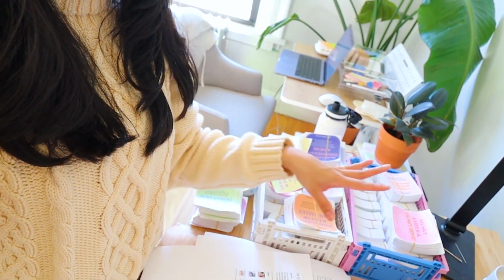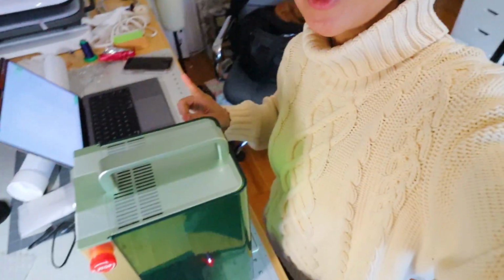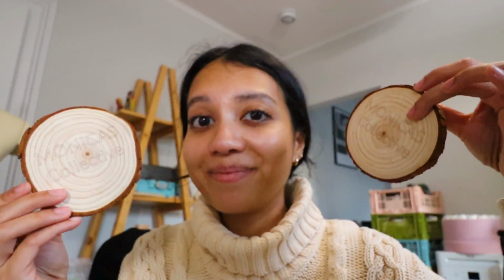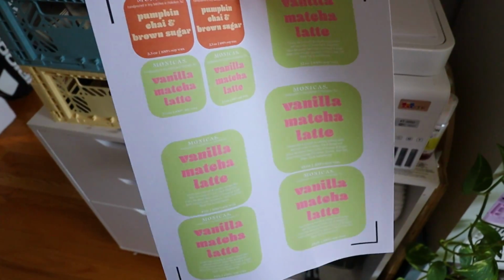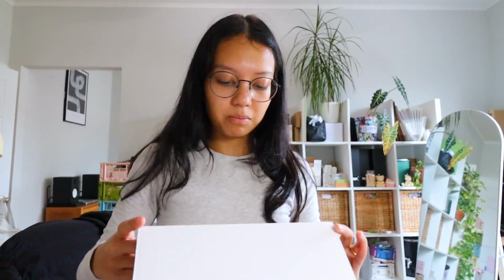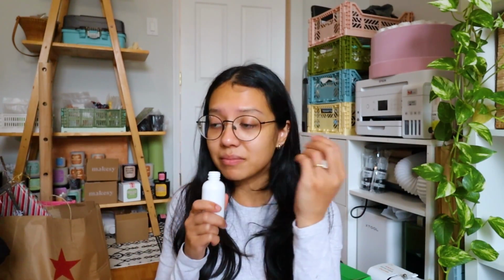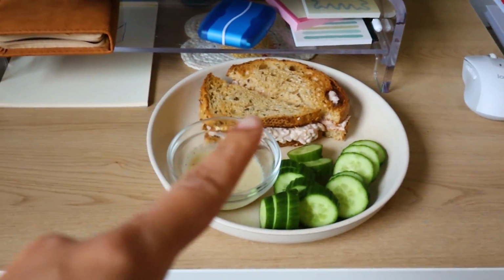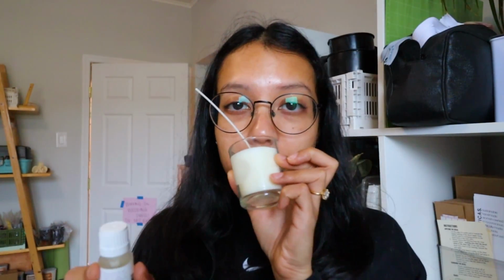FIRST STUDIO VLOG of 2024💕🧵🪩✨💻🤗 // xTool review, packing orders, chatty small biz productive vlog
First vlog of 2024:) still packing holiday orders (so grateful for your orders), trying out new crafts, prepping for upcoming candle collections, & more:) thanks for being here!

~SOCIALS~
Personal accounts:

My favorite brands/suppliers:
Magic Mind (use code 'MONICAR20')